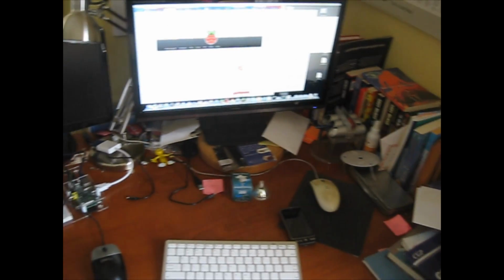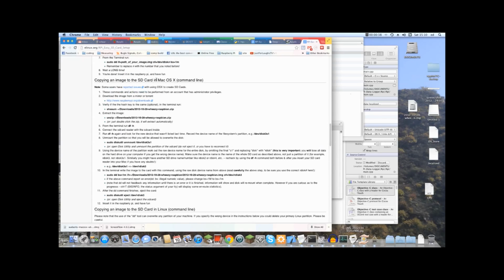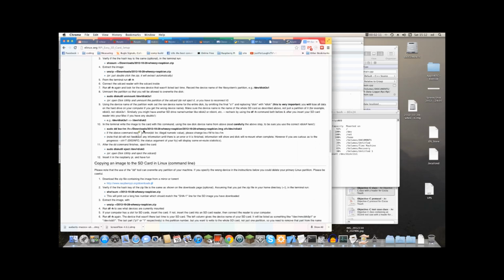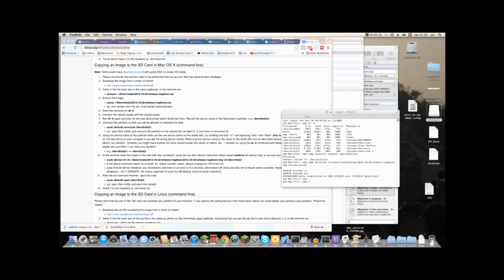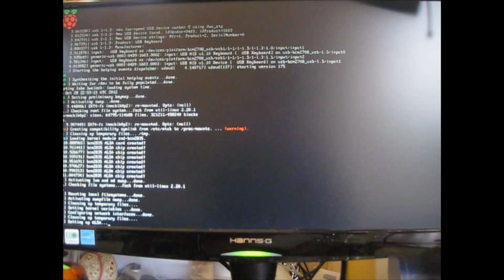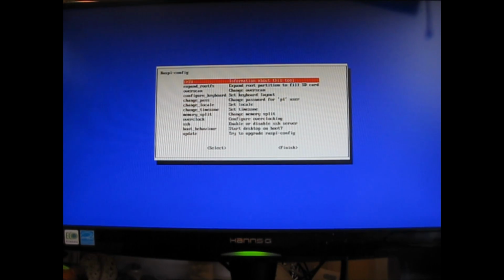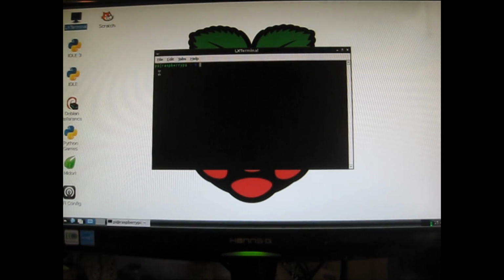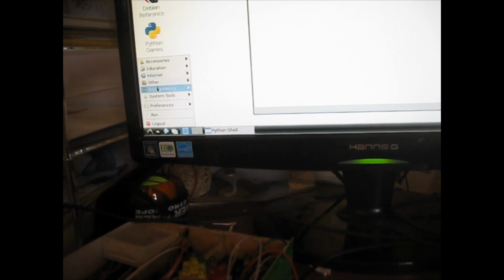RPi from the beginning: 1 - Installing the OS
In this series I will record key stages in my setting up and programming of the Raspberry Pi.
I hope to eventually make a data logger using the GPIO and I will try to explain and solve problems as I go along,

In this first video I install the operating system and get it up and running fairly problem free.

Sorry for the sound. I tried to fix it but to no avail. It's less obvious with half volume :P